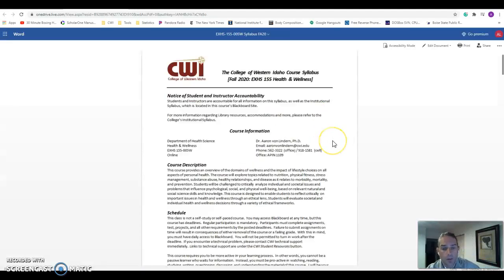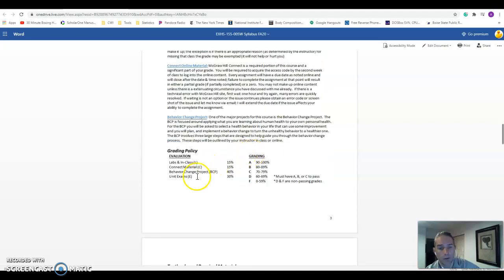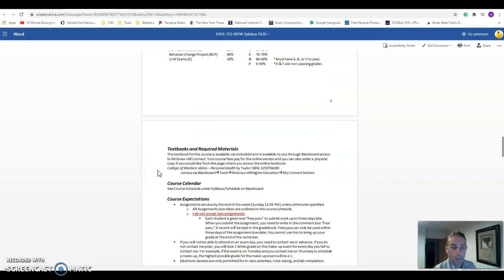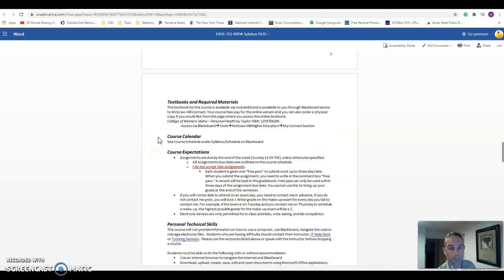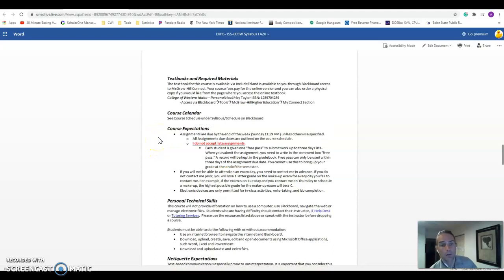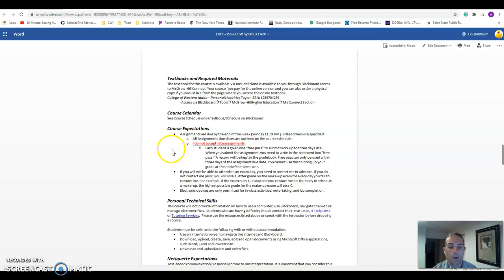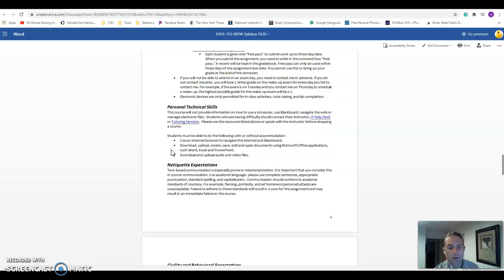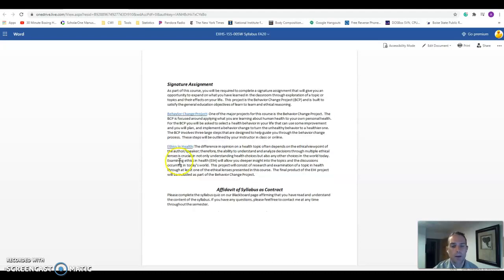EXHS 155 - Syllabus